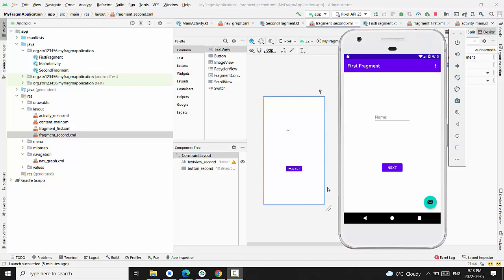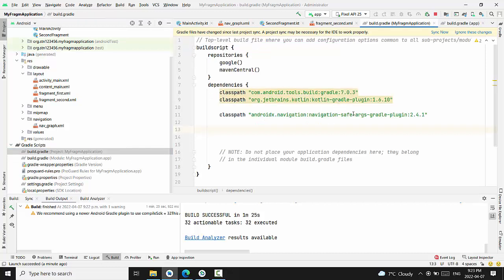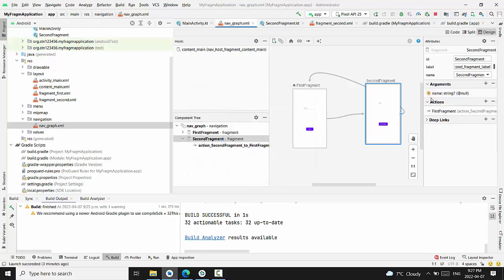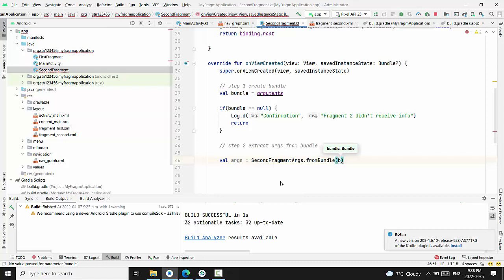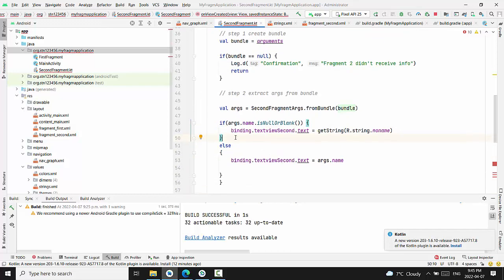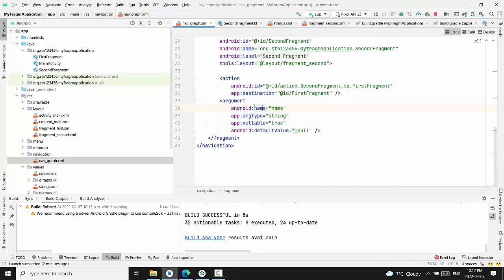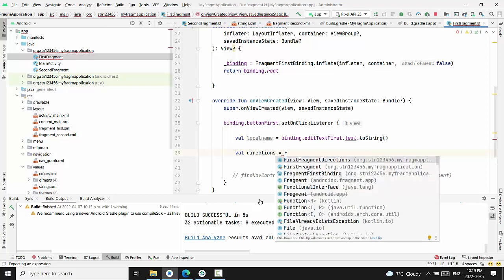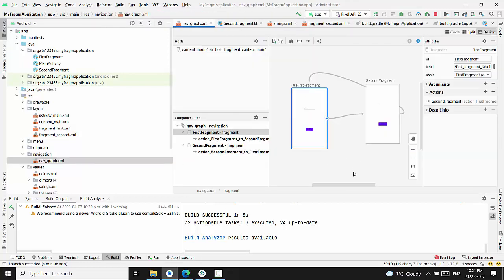Pass data between destinations by Navigation Component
Using Safe Args With the Android Navigation Component ( Fragments, Kotlin)